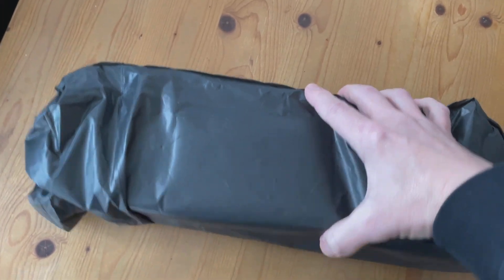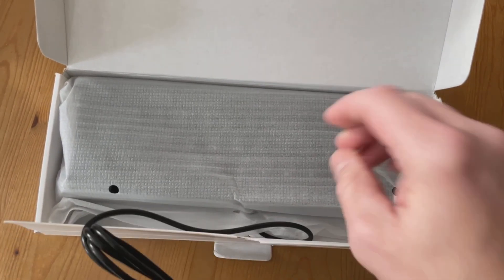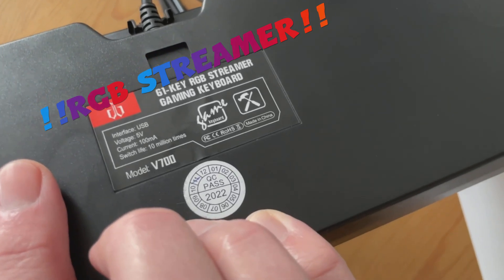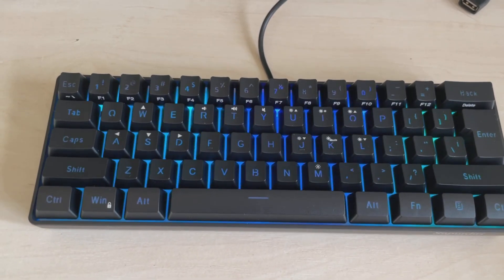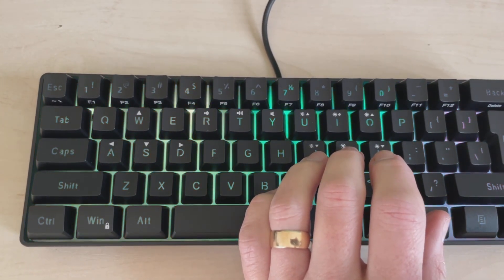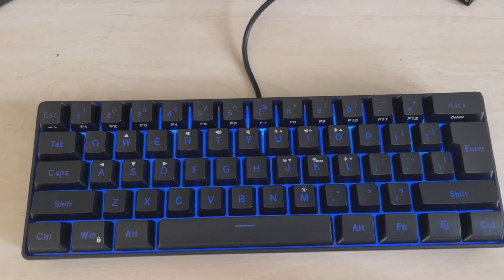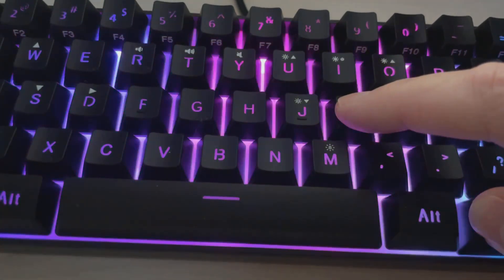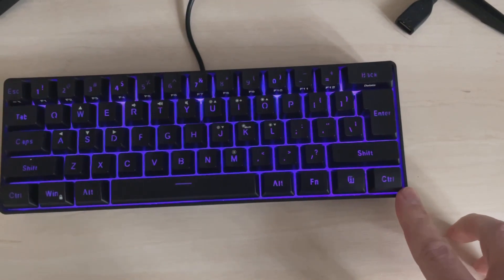Ebay's cheapest 'Gaming' keyboard The Snpurdiri - 2024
Wanting a compact RGB gaming keyboard? Well I bought the cheapest one on Ebay!